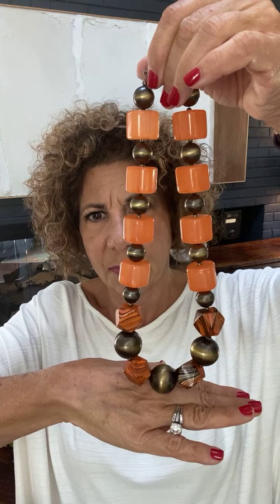VIP Exclusive Preview: Four Brand New Styles!